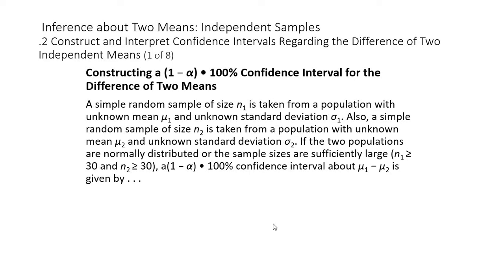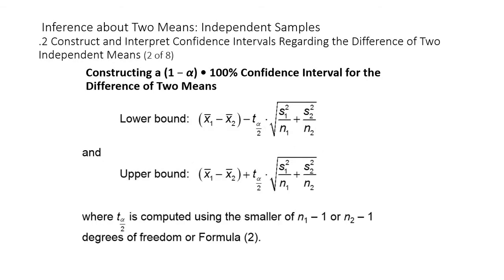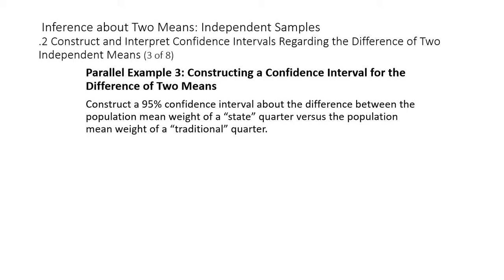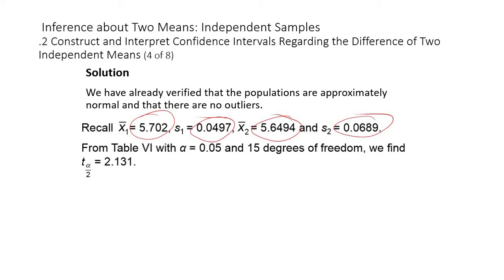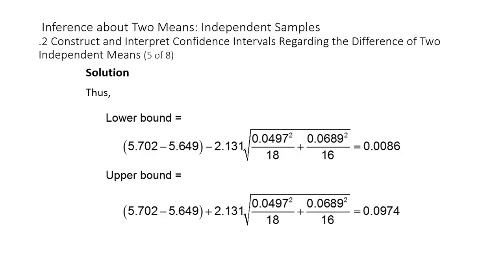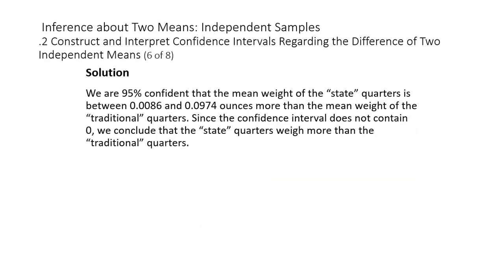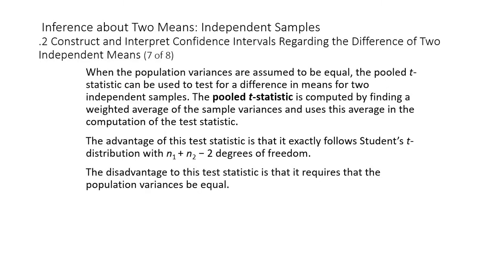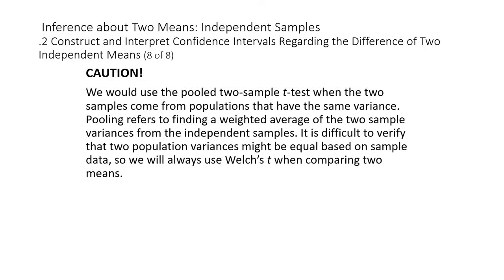Construct and Interpret Confidence Intervals Regarding the Difference of Two Independent Means